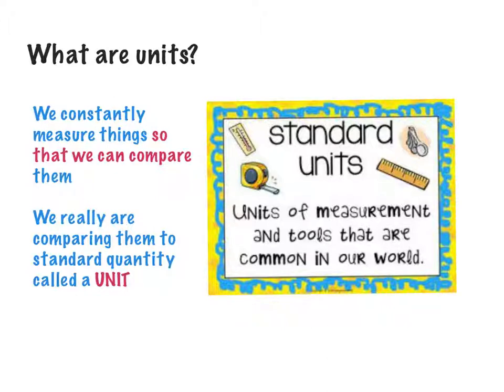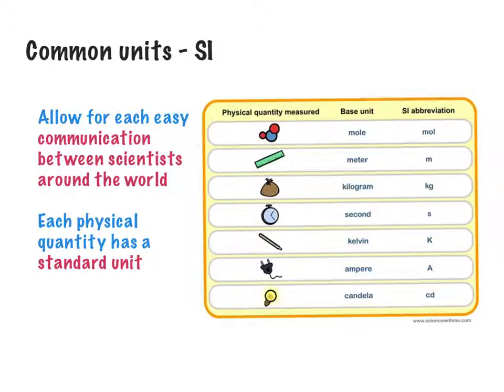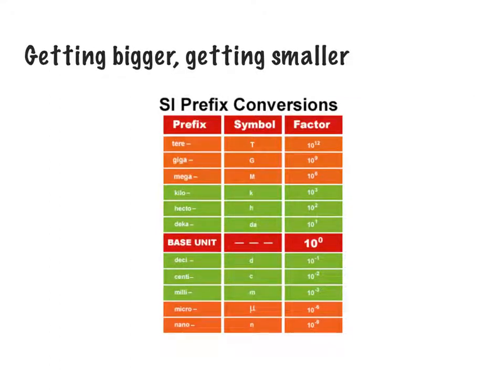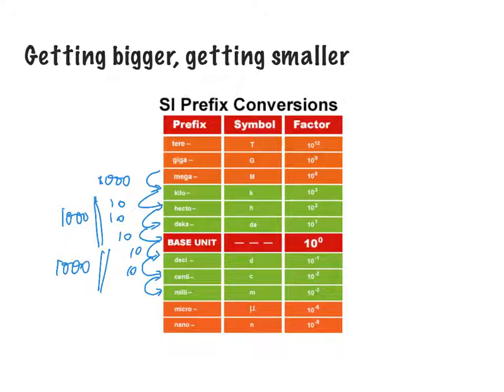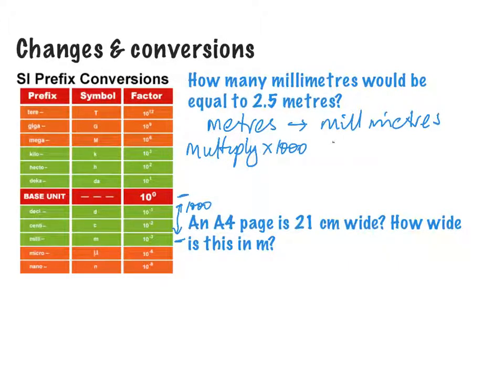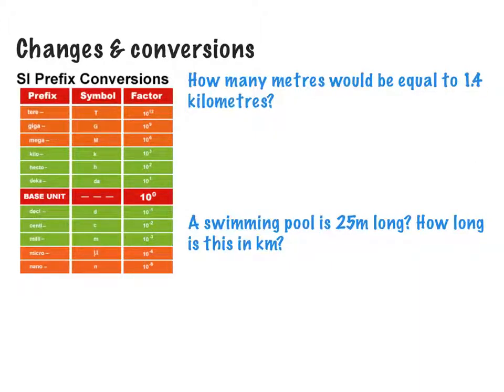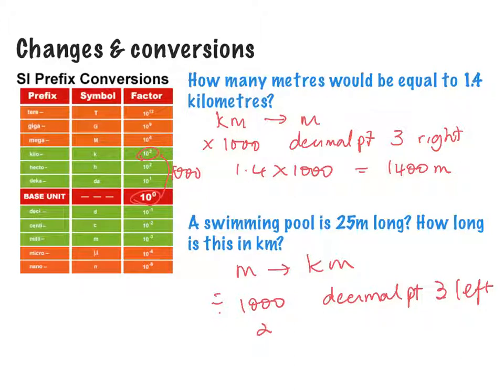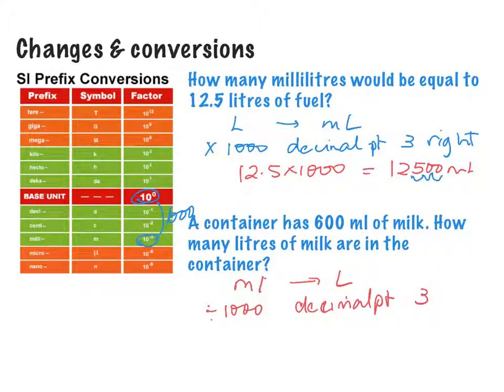Lesson - The importance of units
A look at the basics of units and why they should always be included in your science reports